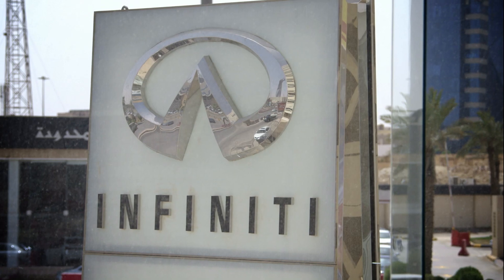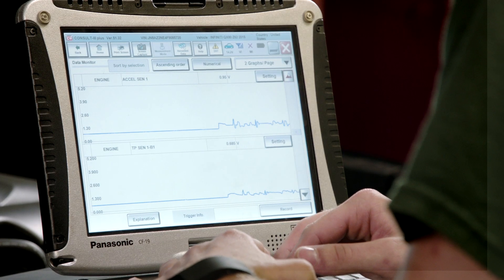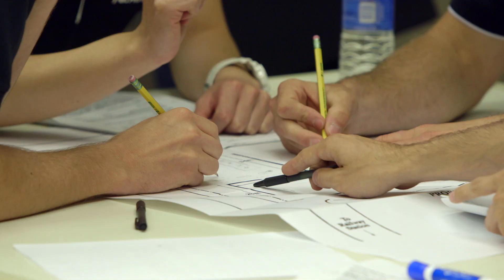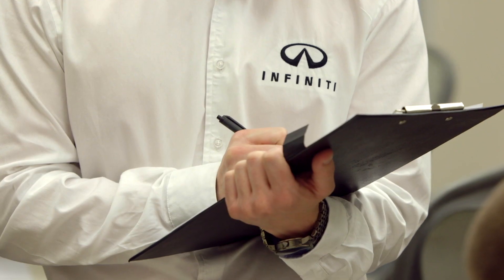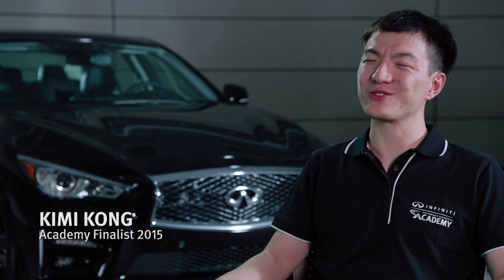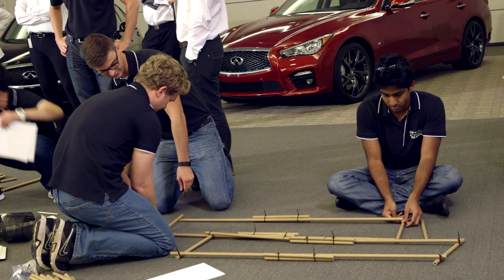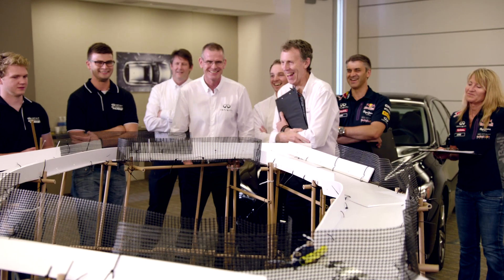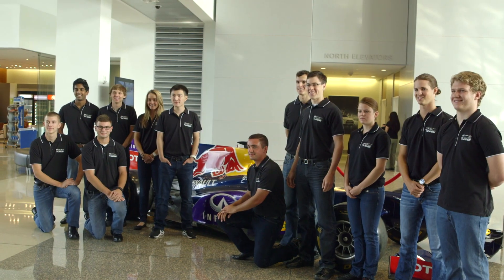2015 Infiniti Performance Engineering Academy US Winner Announced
Infiniti is pleased to announce that Alex Allmandinger from the University of Illinois, has been selected as the 2015 U.S. winner of the Infiniti Performance Engineering Academy. We wish him well as he joins Infiniti + Infiniti Red Bull Racing in the fast paced world of Formula One and automotive engineering.